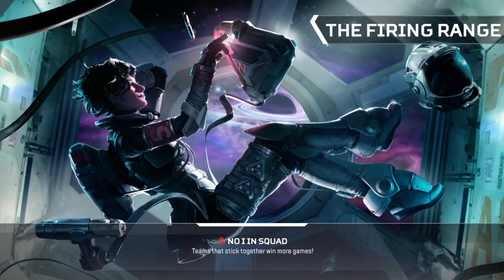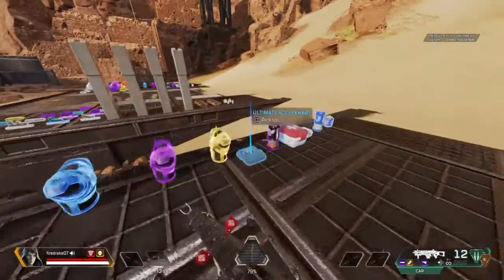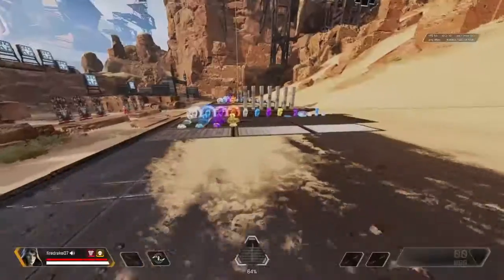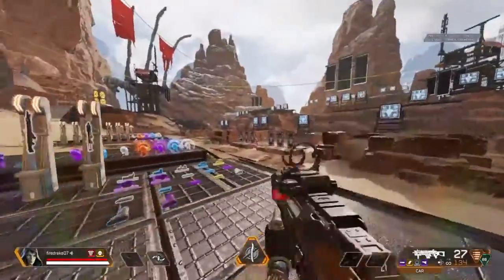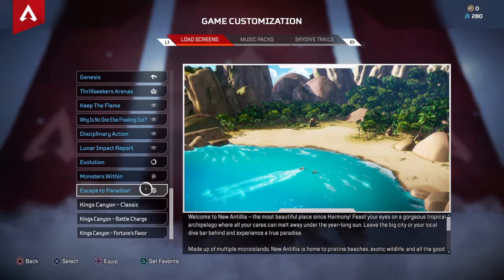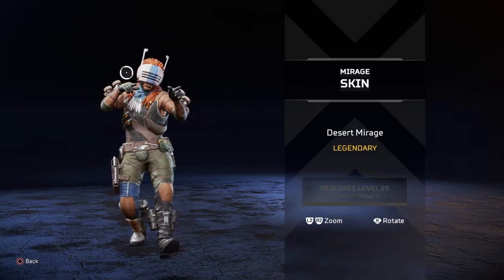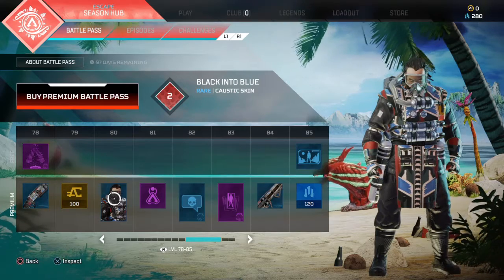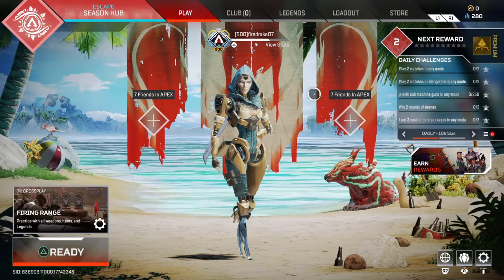My Reaction To Season 11 Of Apex Legends